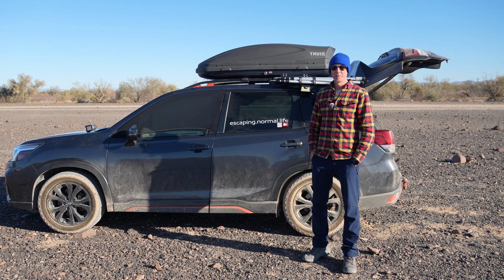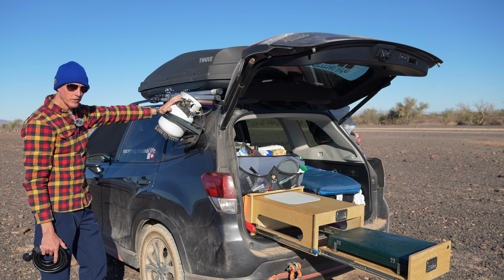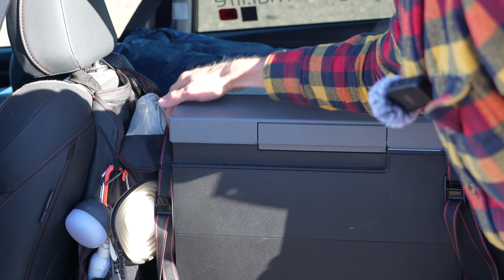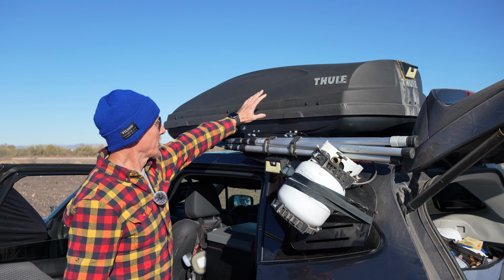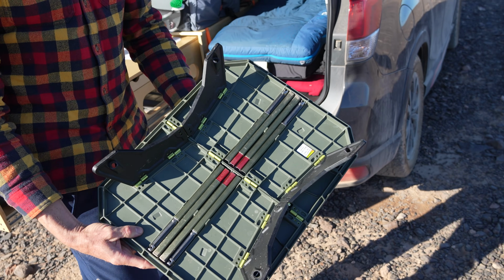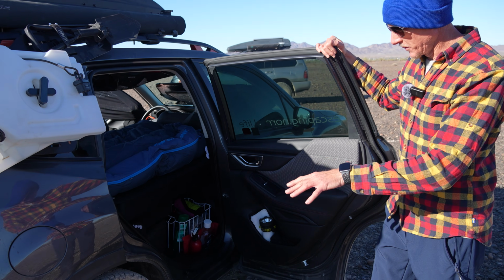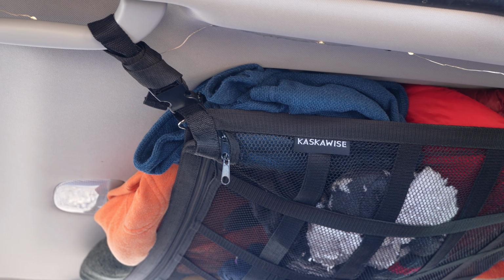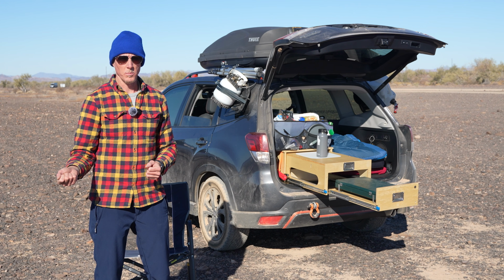He Lives Full-Time in a Subaru—No Building Required!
In this video we meet back up with Erik, a nomad who ditched his teardrop trailer for the simplicity of a small SUV. He lives in his 2020 Subaru Forester full-time as he travels across the country.

DATE FILMED: January 2025

ERIK'S GEAR
** Camp kitchen slide-out box
** Car organizer (dry goods storage)
** 5 lb/1 gallon propane tank
** Rotopax water jug
** Rotopax water spigot
** Solar motion lights
** Road Shower
** RV shower head (This isn't the exact one but is close.)
** Anker Solix C1000
** Seat-back car organizer
** Car door step
** Sea to Summit sleeping bag (The exact one Erik has doesn’t seem to be made anymore, but this one seems similar?)
** Nemo Moonlander table
** Red Camp 4 gallon water jug
** Fire extinguisher
** Fire blanket
** Fairy lights
** Roof cargo net
** Mosquito nets for the doors
** Rocking chair
** Awning and bug tent
** EcoFlow solar panel